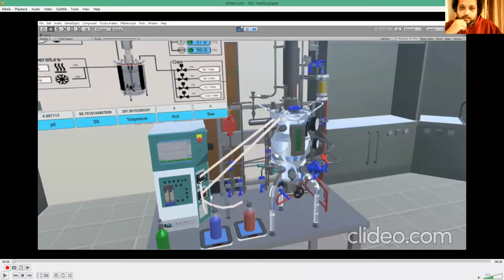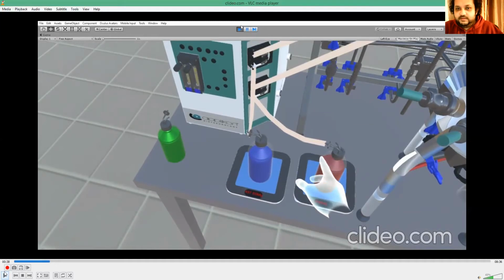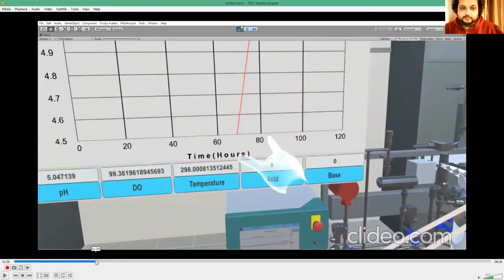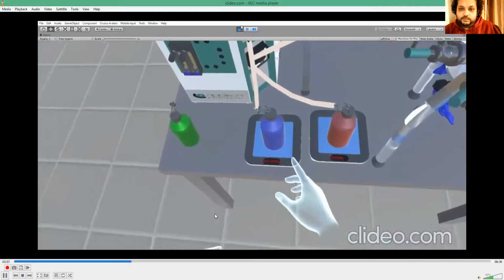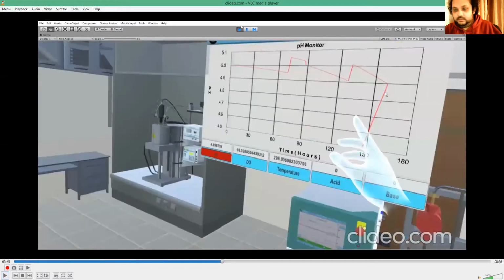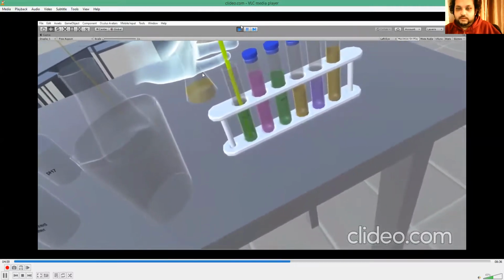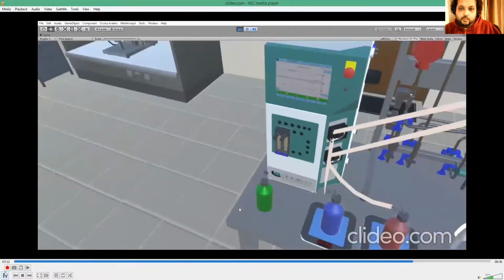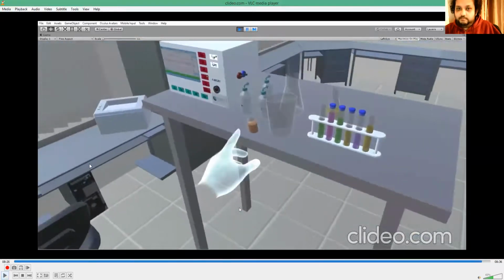Penicillin Production Monitoring VR (Voiced Over)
A VR game is developed with an existing Penicillin production simulation- based on mathematical models and actual batch data, where an operator can be trained not only on the offline tasks of the bioreactor (i.e. setting up the rector for the process) but on the tasks (i.e. monitoring) while the bioreactor is running. The game simulates a Penicillin production process and various faults are added at different steps of the penicillin production (i.e. the pH of the system decreasing in an alarming rate). The trainee has to investigate different parameters and should detect the correct nature of the fault and has to do some reflexive actions. The results of the actions taken by the trainee can also be seen in the game.